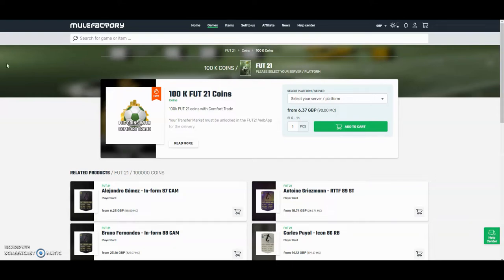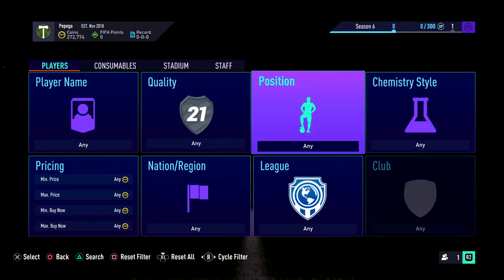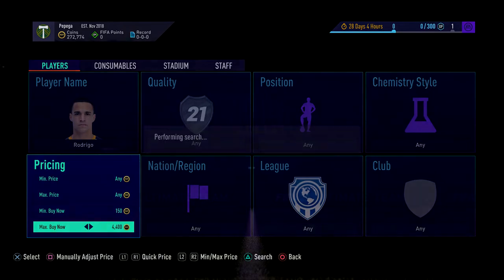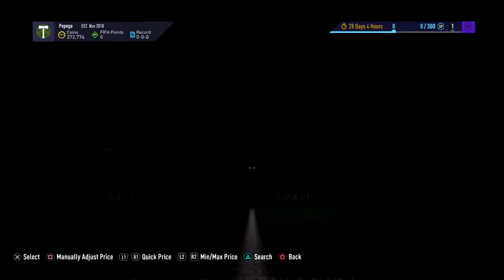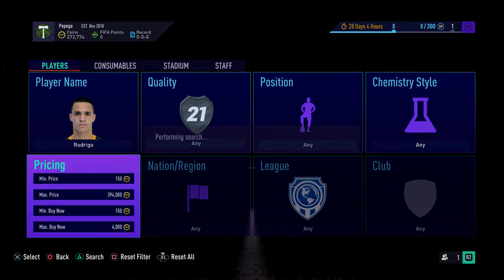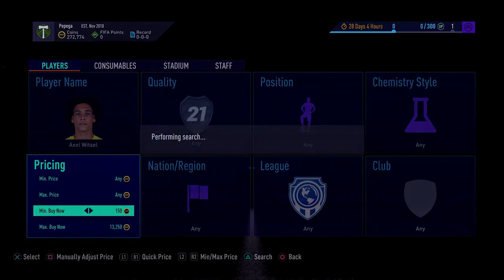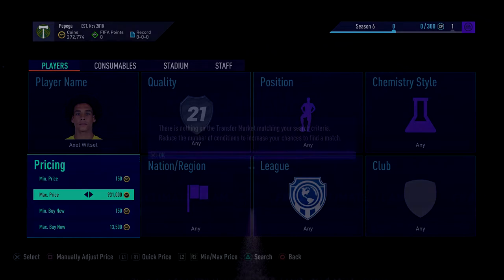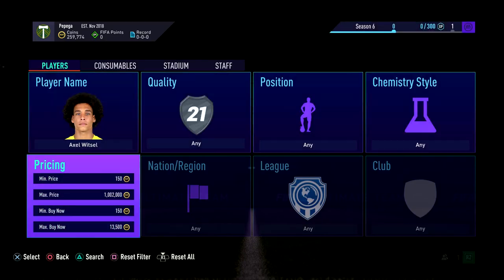THE BEST TOTS TRADING METHOD RIGHT NOW!!! FIFA 21 TRADING TIP MAKE 1K PER CARD!! DEAL EVERY MINUTE!